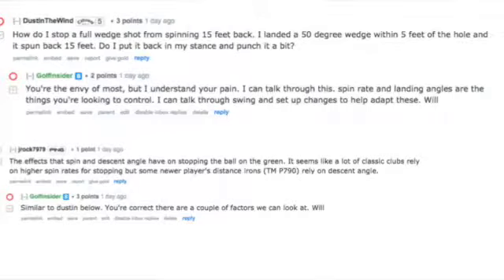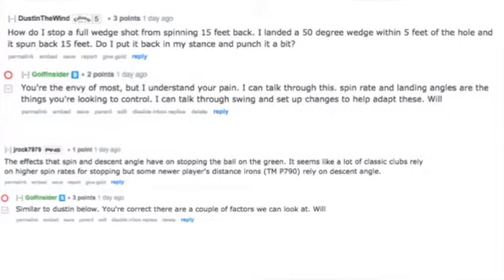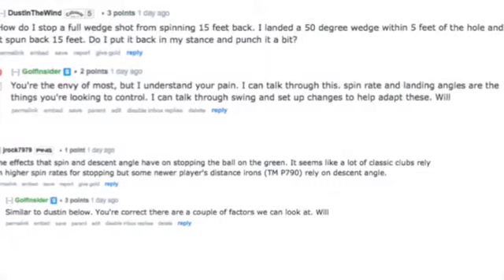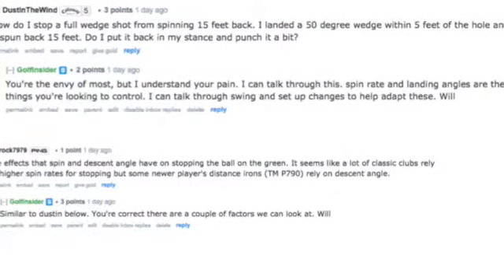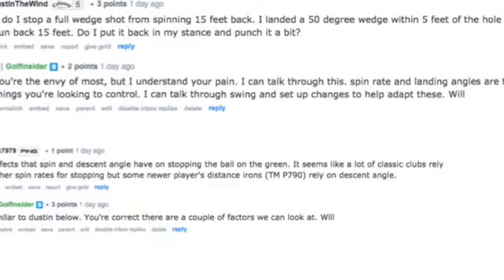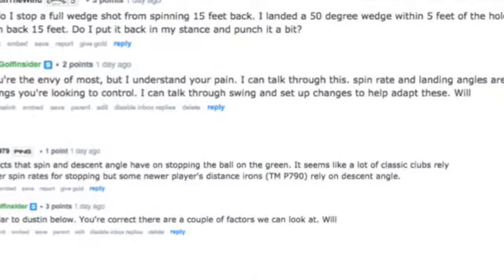Golf insider: How to increase/reduce spin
This is a Golf insider question time series for the full post check out

Feel free to post any questions you have below.